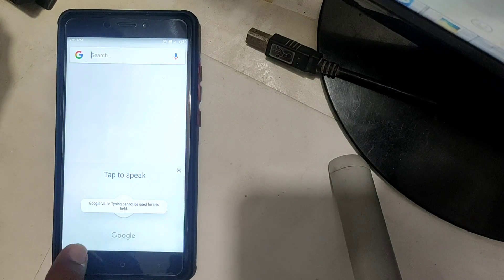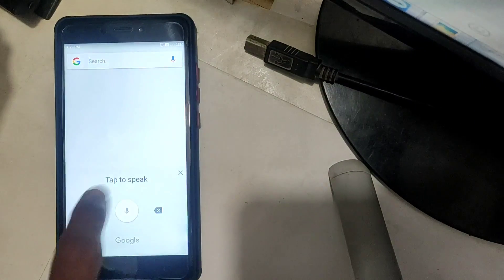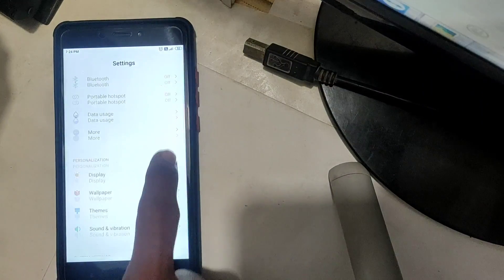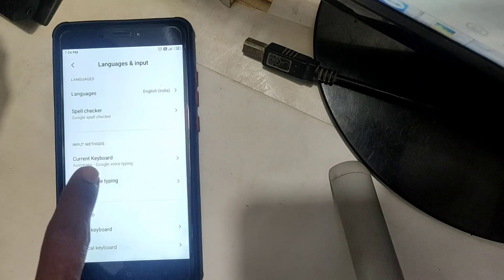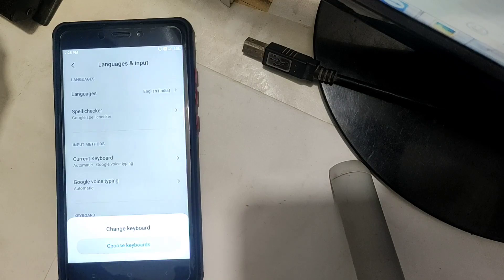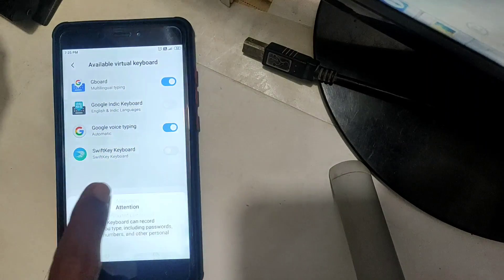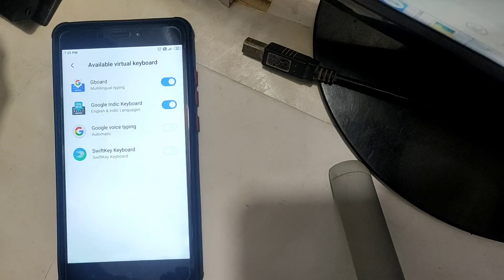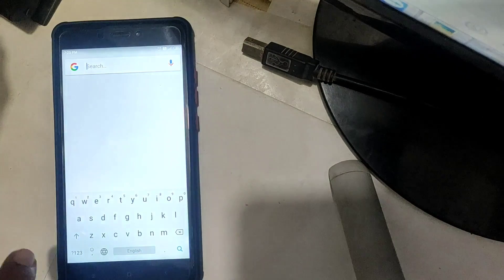how to off tap to speak in keyboard | android phones | problem solved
Friends Join Telegram channel
All DTH & Mobile Recharge plans , Offers

Friends my name మారం నాగిరెడ్డి ( MNR )

New video complete details about application , futures,

MNR TECH DTH APP REGISTER  LOGIN DETAILS DTH Heavy refresh & INFO | HLR/MNP LOOK UP | AUTO REGISTER

MNR TECHDTH APP MY OWN MOBILE & DTH RECHARGES

Play store MNRTECHDTH

Register with your whatsapp number

save this number as MNR TECH DTH
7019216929 SEND whatsapp message hi mnr tech dth

password & otp will come to your whatsapp number automatically

1. 100 % Succes Recharges

2. Best software

3. Best commissions

4. HLR ( MNR ) LOOK UP

5. DTH heavy refresh

6. DTH info

7. DTH plans

8. Mobile recharge plans

9. R offers

10. Trust & credibility company

NCF ₹ 59 | HOW TO ACTIVATE IN SUN DIRECT | FTA PACK ₹ 59 | ALL TELUGU CHANNELS ACTIVATION PROCESS |

HOW TO ENTER PUK CODE | PUK CODE ఎలా తీసుకోవాలి మొబైల్లో  |  no need to call to customer care |

VIDEOCON D2H | DIA D2H | ADD, REMOVE VAS , ACTIVE CHANNELS | ₹ 218 ALL TELUGU | CHEK RTN NUMBER | ID